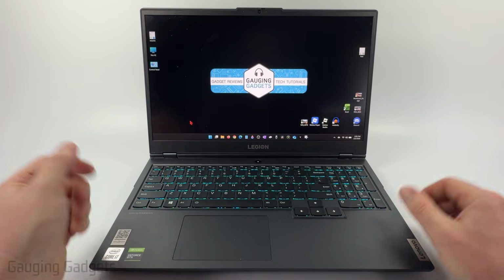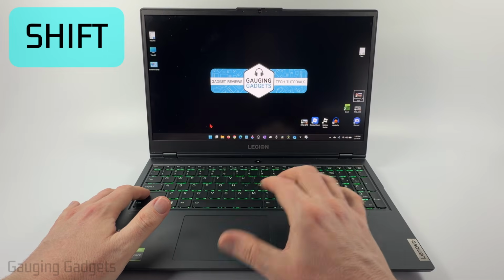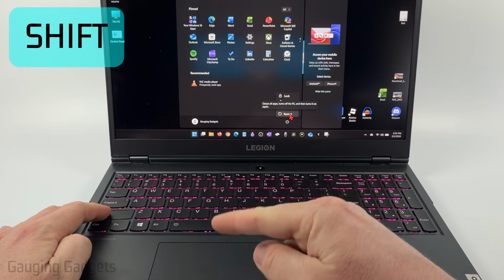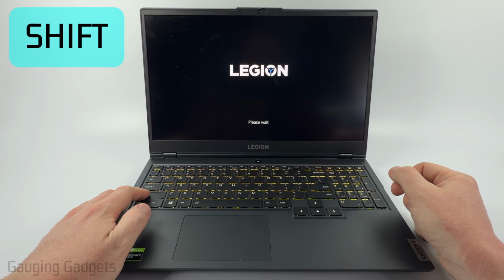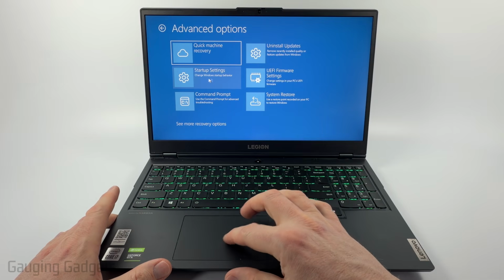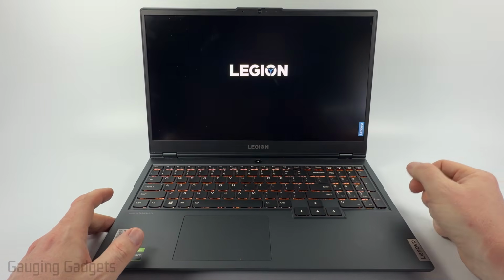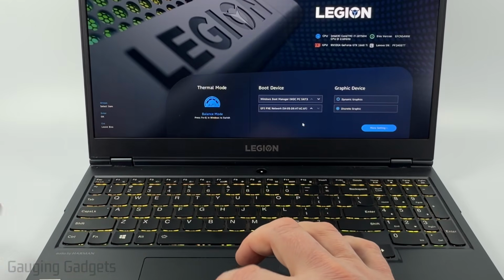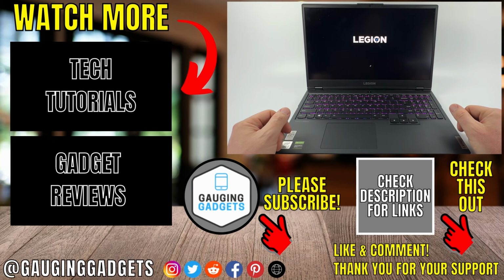How to Enter BIOS on Lenovo PC or Laptop in Windows 11 & Windows 10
Enter BIOS on your Lenovo PC or laptop in Windows 11 or Windows 10 quickly and easily. In this tutorial, you'll learn how to access the Lenovo BIOS setup utility using both the boot key method and Windows settings, so you can change boot order, enable virtualization, or adjust system configurations. This means you'll be able to troubleshoot startup issues and customize your Lenovo's hardware settings without any hassle.